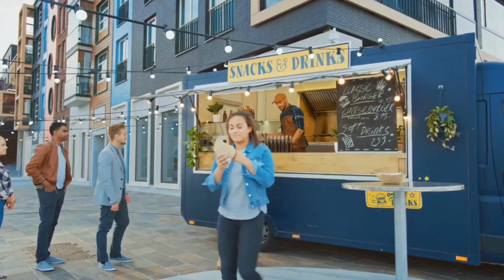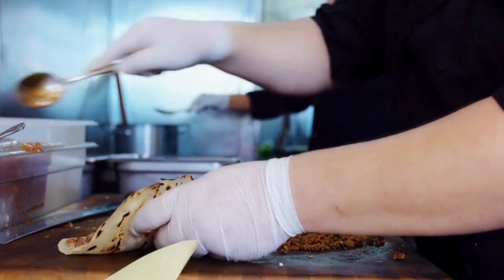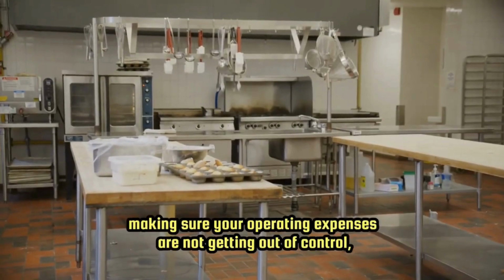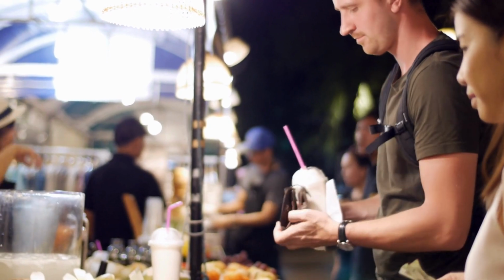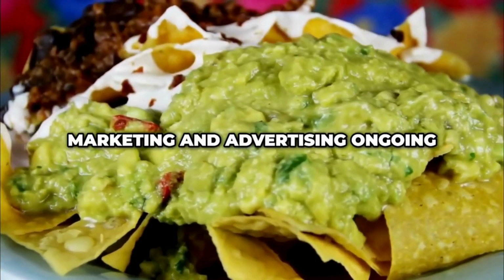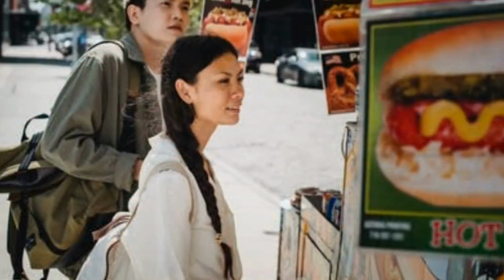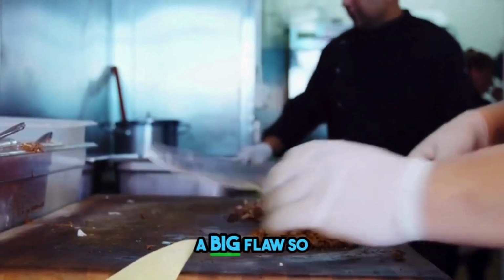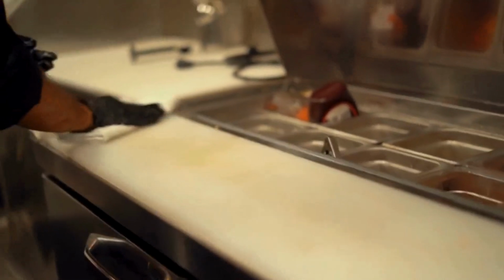MY TOP 7 FOOD TRUCK BUSINESS VIDEOS FOR 2025 BUSINESSES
Unlock the Secrets to a Successful Food Truck Business in 2025! 🚚🍔 | Top 7 Expert Tips Compilation

Welcome to FOOD TRUCK FREEKS  If you’re dreaming of hitting the streets with your very own food truck, you’re in the right place. In this ultimate compilation, we’ve gathered the 7 BEST pieces of advice from top food truck entrepreneurs and industry experts to help you thrive in 2025. Whether you’re just starting out or looking to scale your mobile kitchen, these insights will set you on the path to success!

🔍 What’s Inside This Video:
Choosing the Perfect Location: Discover how to scout and secure high-traffic spots that maximize your sales potential. Learn from experts who’ve mastered the art of location selection, ensuring your food truck is always buzzing with customers.

Creating a Standout Menu: Your menu is your brand! Get tips on crafting a unique, mouth-watering menu that caters to your target audience while maintaining profitability. From trendy fusion dishes to classic comfort foods, find out what’s hot in 2025.

Learn effective marketing strategies, social media hacks, and branding techniques that will make your food truck the talk of the town. Discover how to leverage platforms like Instagram, TikTok, and Facebook to attract and retain customers.

Managing Finances Like a Pro: Financial management can make or break your business. Get expert advice on budgeting, pricing your menu items, managing expenses, and maximizing your profit margins. Understand the key financial metrics you need to track to ensure long-term sustainability.

Navigating Licenses & Permits: Don’t let paperwork slow you down! This segment breaks down the essential licenses and permits required to operate a food truck in 2025. Learn how to streamline the application process and stay compliant with local regulations.

Optimizing Operations & Efficiency: Running a food truck is no small feat. Discover operational tips that enhance efficiency, from inventory management to staff training. Learn how to minimize waste, speed up service, and deliver a top-notch customer experience every time.

Innovative Trends & Future-Proofing Your Business: Stay ahead of the curve by embracing the latest trends in the food truck industry. From eco-friendly practices to tech integrations like mobile ordering and contactless payments, find out how to future-proof your business against the ever-evolving market.

🎯 Why Watch This Compilation?
Starting and running a successful food truck business requires more than just great food. It demands strategic planning, creative marketing, efficient operations, and continuous learning. By combining the best advice from seven top-tier videos, this compilation offers a comprehensive guide to navigating the challenges and opportunities of the food truck industry in 2025.

What’s the biggest challenge you’re facing with your food truck business? Share your thoughts and questions in the comments below – let’s support each other on this culinary journey! Videos By Damian Roberti Founder of Food truck Freeks and Marketing Food Online and the Brittle Box Candy Co , and Youtube Channels Marketing Food Online UK, Cottage Foods Laws